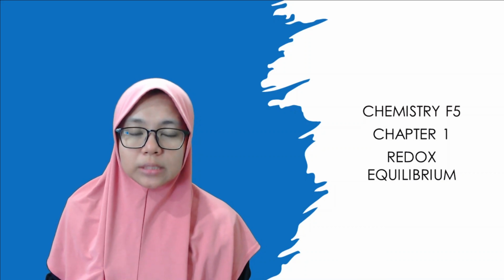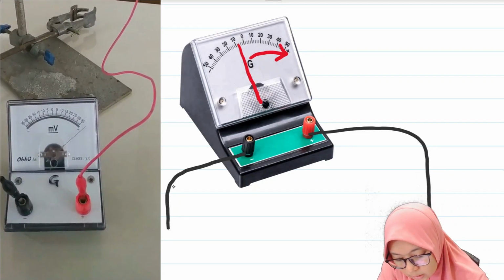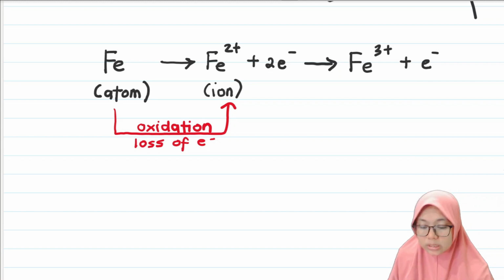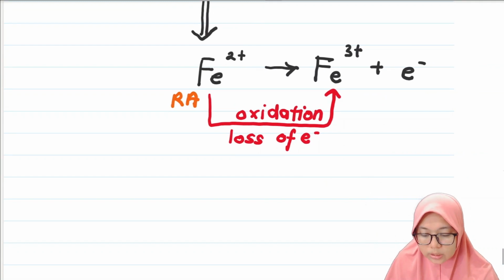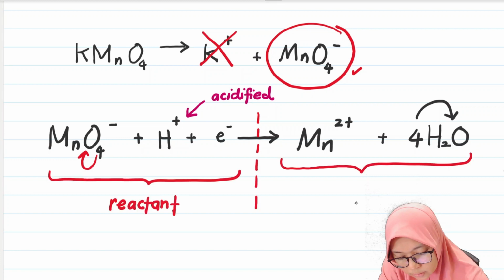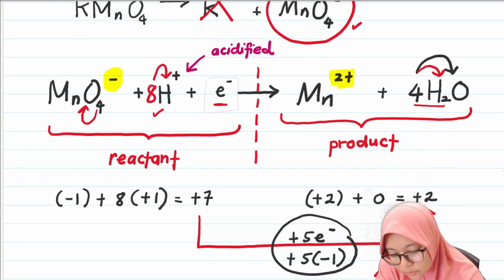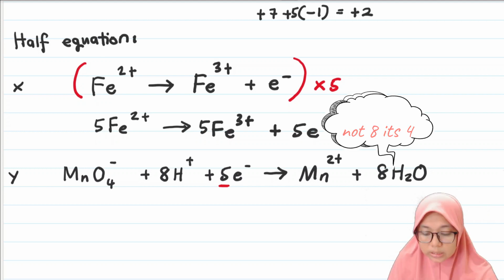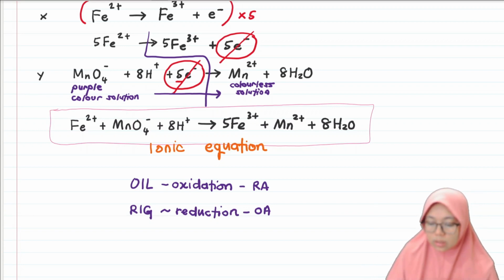FORM 5 CHAPTER 1 (1 1 oxidation and reduction Part 3)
In this video, I discuss about redox reaction in terms of transfer of electrons specific on transfer of electrons at a distances.
 Form 5 KSSM:
Chapter 1 - REDOX EQUILIBRIUM
Subtopic:  1.1 oxidation and reduction
Transfer of electron at a distance using U-tube
You can refer to the new KSSM textbook in order to further understand the examples given.